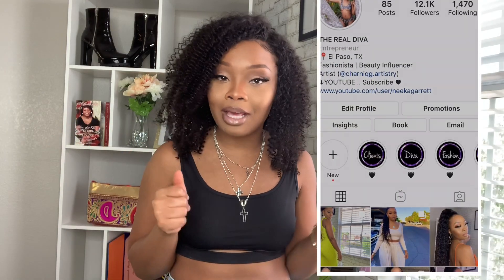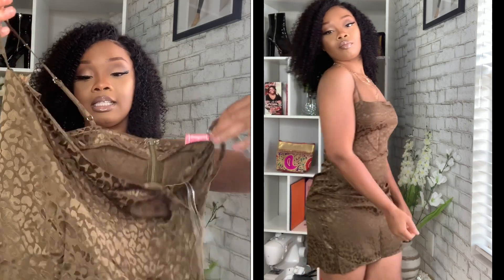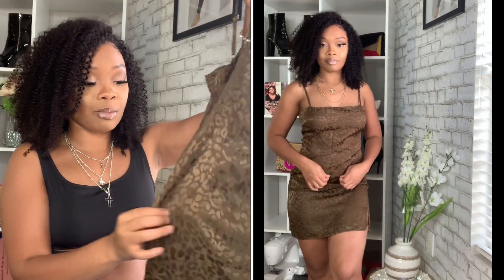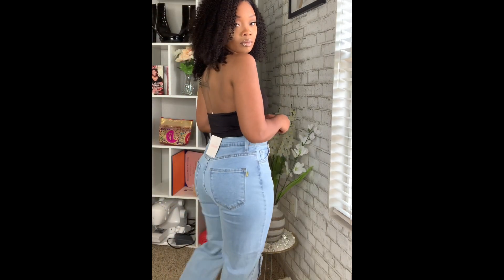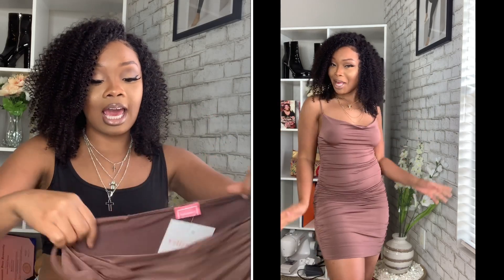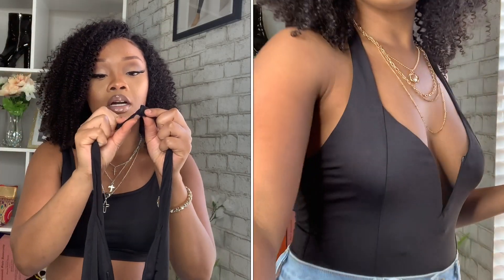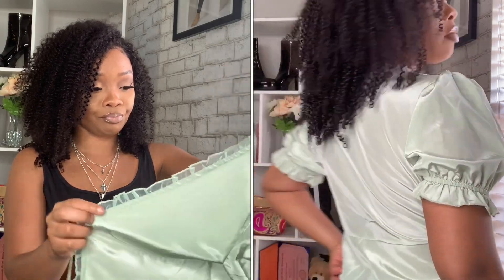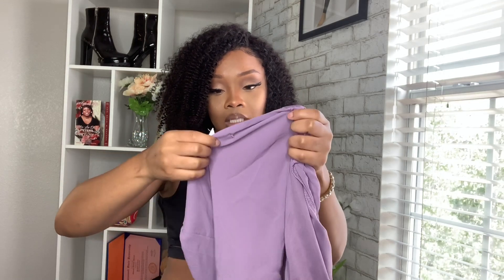Sis, These Are Summer Must Haves!!! - Yelizavets Boutique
8. Olive green sul dress